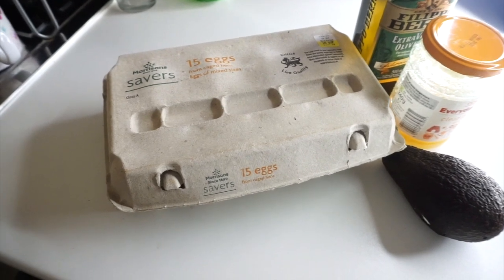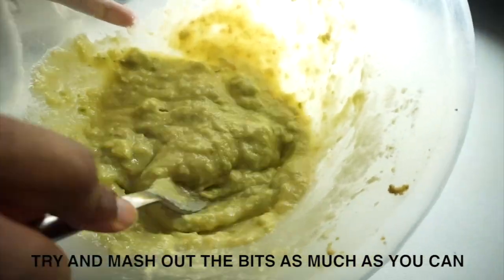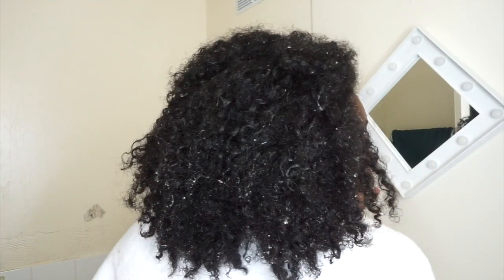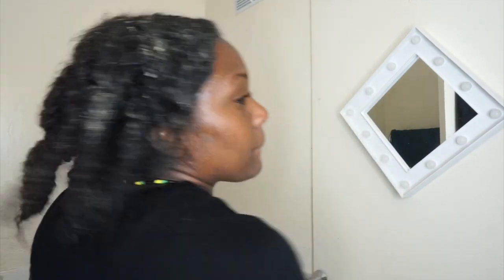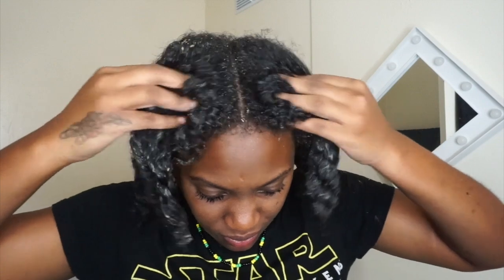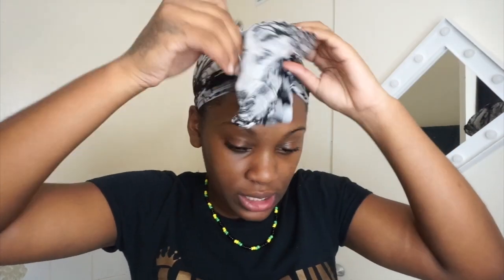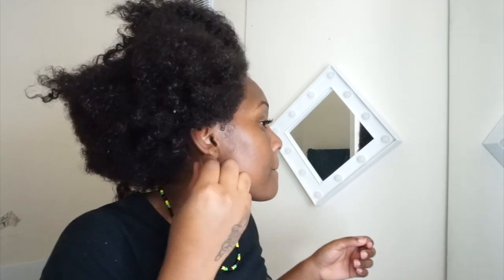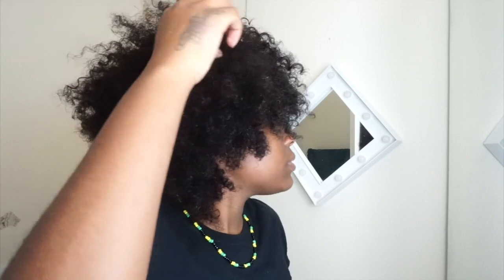Avocado & Egg Hair Treatment for DRY HAIR| Wash Routine